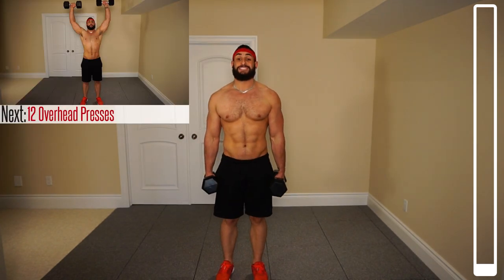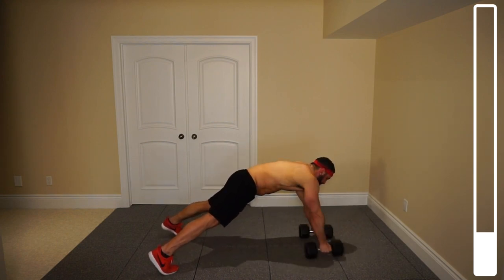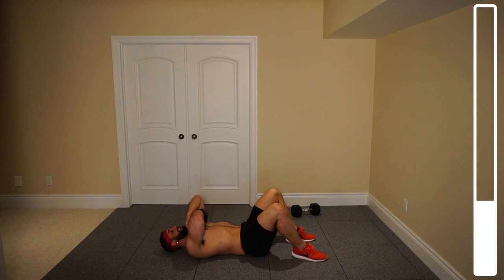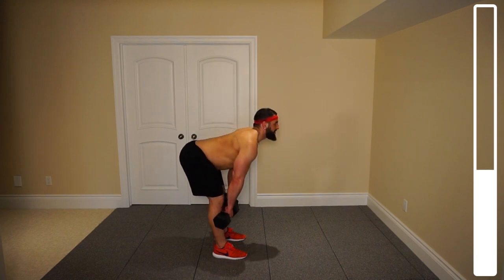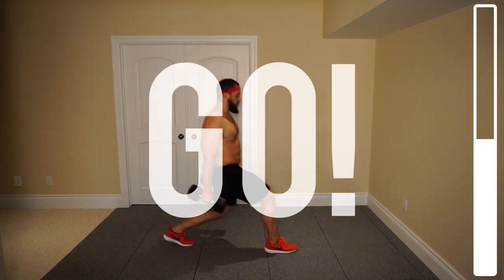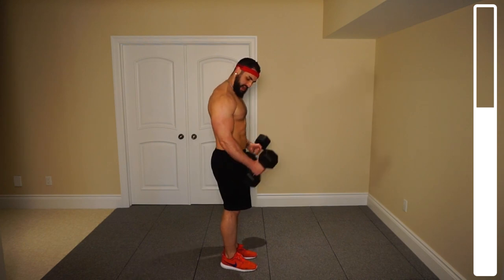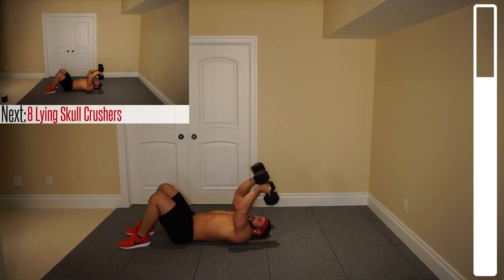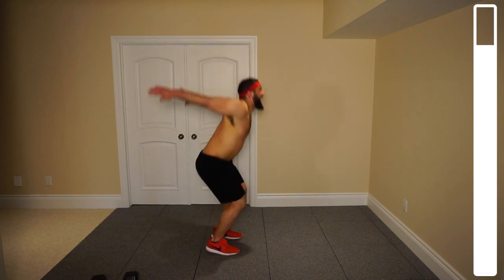10 Minute No-Gym Total Body Beast Home Workout | (Dumbbell ONLY Home Workout Routine)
Get ready to kill this TOUGH 10 minute home dumbbell workout with me. Finish the first round, and if you want to push yourself, try repeating the video for a total of 2 rounds. Think you can push it to 3 total rounds? Give it a go!

Perform each exercise for the prescribed # of repetitions (perform 3 total rounds):
• 12 Overhead Presses
• 8 Push-Up to Rows
• 15 Crunches
• 12 Stiff Legged Deadlifts
• 8 Alternating Front Lunges
• 12 Bicep Curls
• 8 Lying Skull Crushers
• 8 Thigh Slap Jumps
• 8 (2 Jacks + 2 Uppers + 2 Hooks)

Step-By-Step Gym Program to help burn fat, and sculpt lean muscle mass

My Exercise Equipment:
Resistance Bands

SUPPLEMENTS:
- Protein: Blessed - Vanilla Chai (my favorite/vegan)
- Pre Workout: RP Max and PSI (my favorite)
- Pills: Perform/ Vitamins (my favorite)